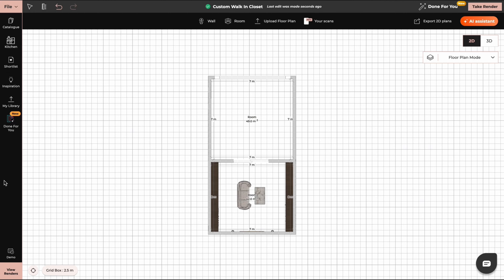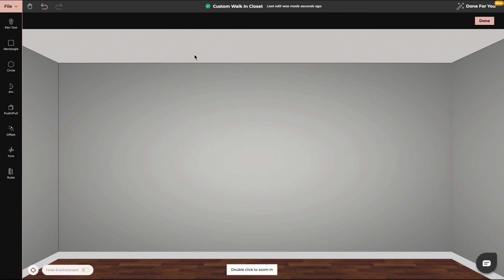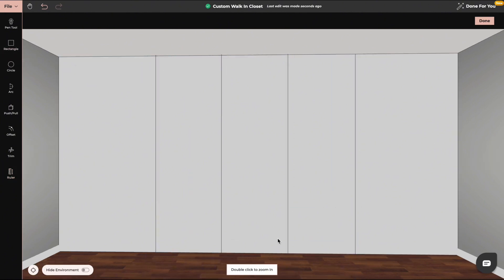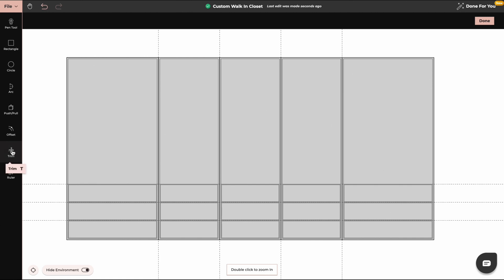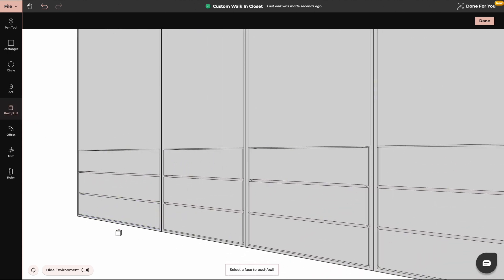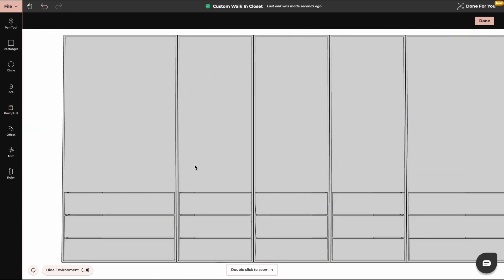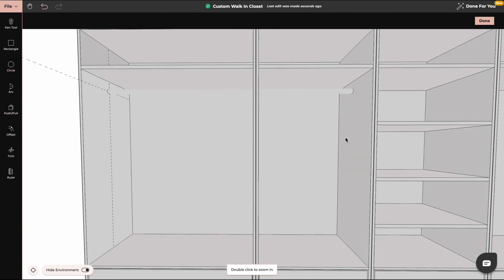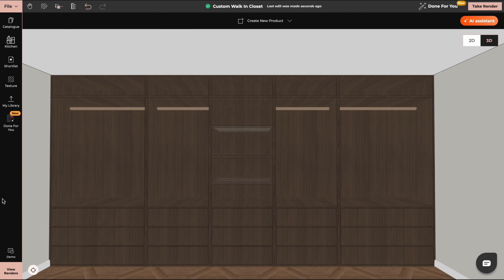Design Your Dream Closet with Foyr Neo: Ultimate Custom Closet Design Software!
Want to create your dream closet without breaking the bank? With Foyr Neo custom design software, you can bring your closet design ideas to life! From layout planning to 3D visualization, Foyr Neo's innovative tools make it easy to design a closet that's both functional and stylish.

 In this video,  we walk you through the steps to design both modern and traditional closets using Foyr Neo. Learn how to apply the unique features of Foyr Neo to create stylish and functional closets that fit your home's needs.

Whether you prefer the clean lines of modern design or the timeless appeal of traditional aesthetics, Foyr Neo has the tools to bring your ideas to life.

0:00 - 0:18 - Introduction
0:19 - 0:50 - Modern closet introduction
0:51 - 9:29 - Creating modern closet in Foyr Neo
9:30 - 9:36 - Modern closet Render
9:37 - 12:57 - Creating Traditional closet in Foyr Neo
12:58 - 13:06 - Showcasing Modern & Traditional Closet Render
13:07 - 13:16 - Ending